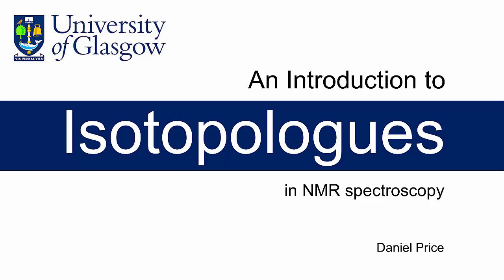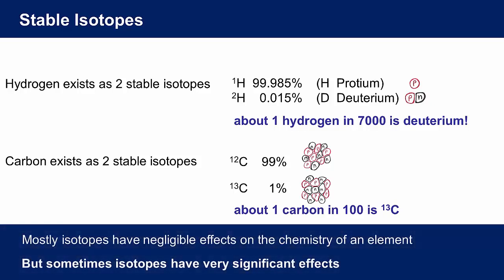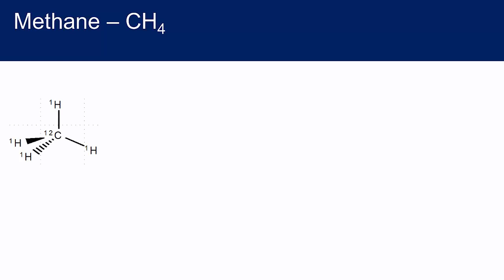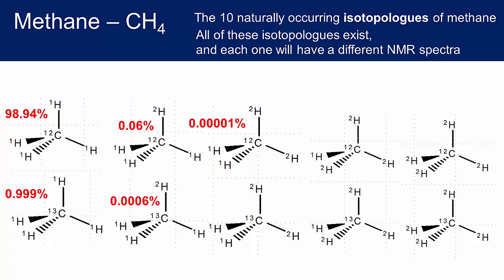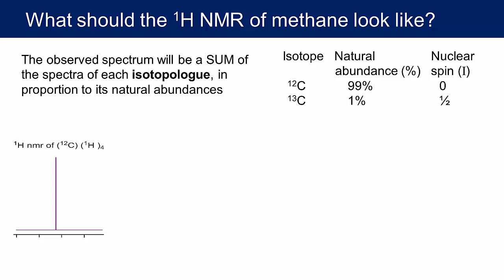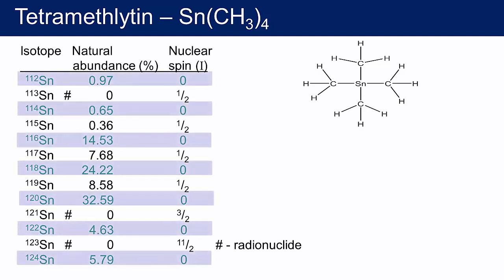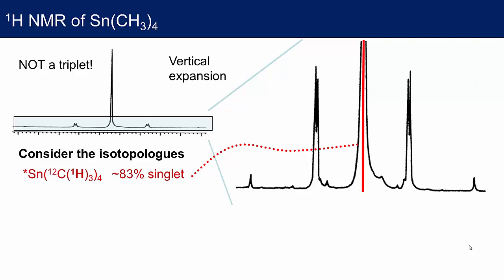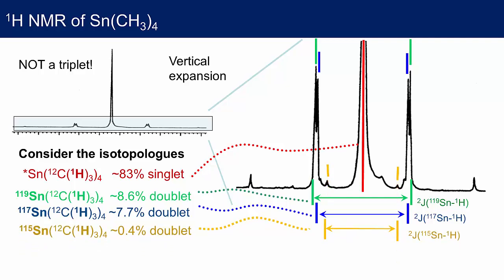Isotopologues in NMR spectroscopy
A short introduction to the concept of an "isotopologe" and its implication in NMR.